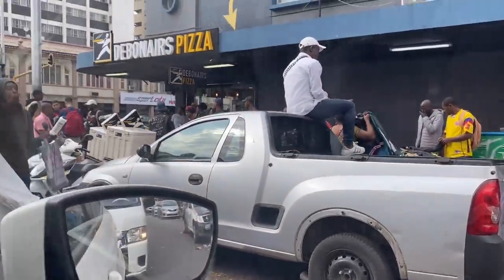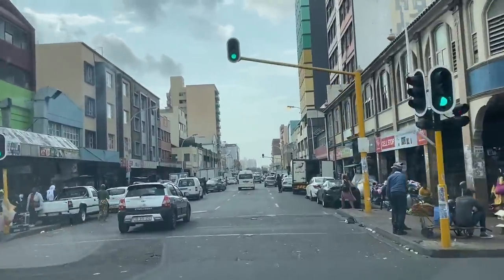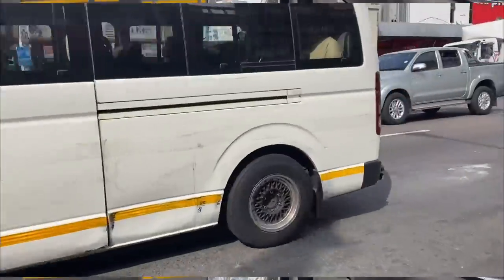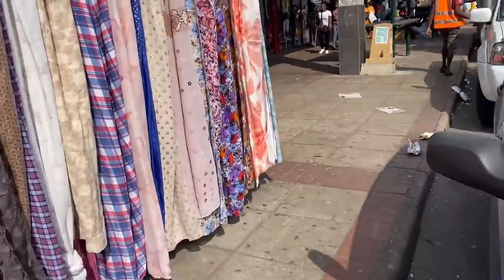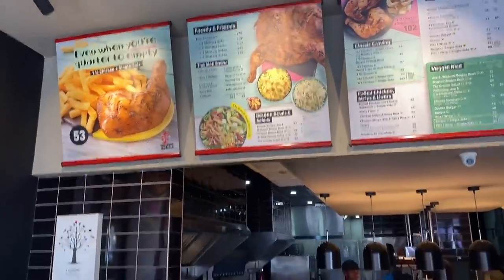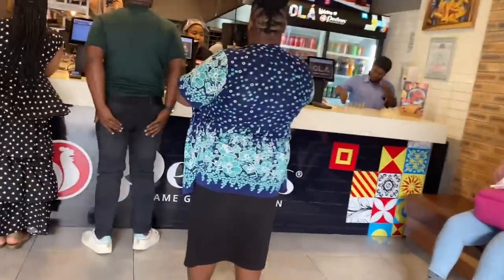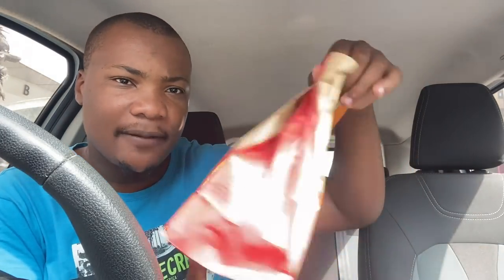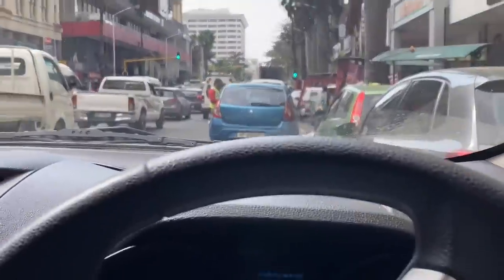Nandos vs Pedros Who Make The Best Chicken